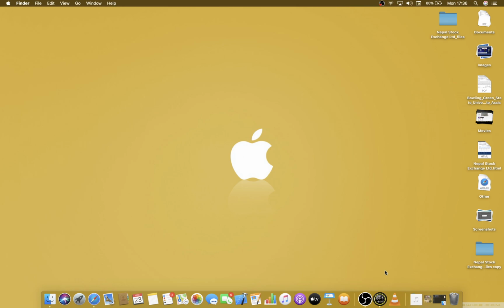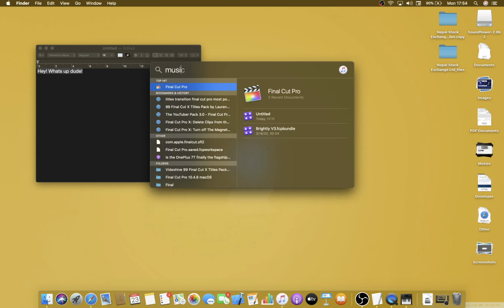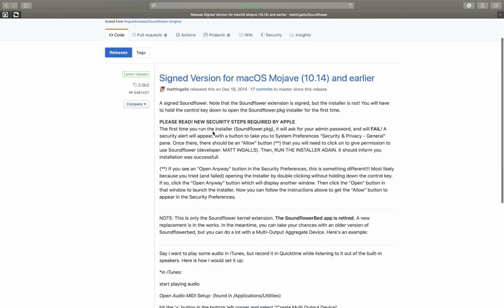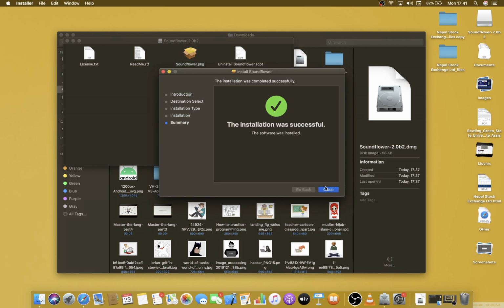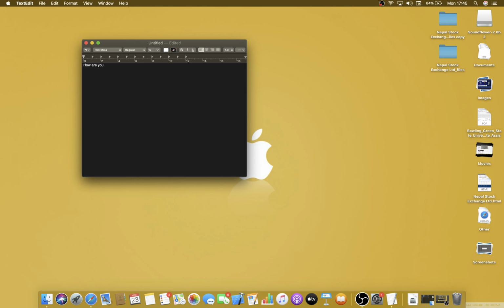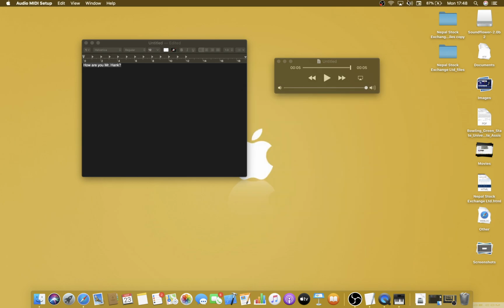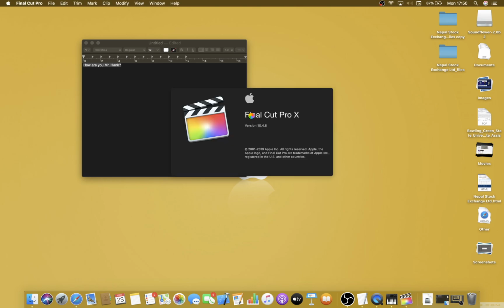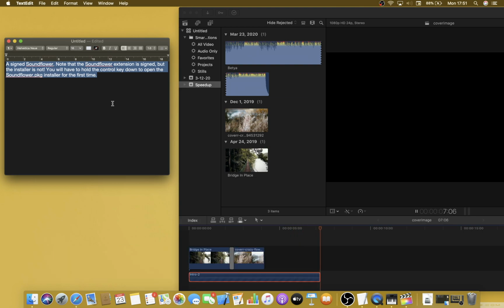Make Siri voice over your next video | Record Siri's voice using a mac (FCPX/QuickTimePlayer)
Ever wanted to make youtube videos and do high quality voice over? Ever needed to convert your texts to audio books so that you can listen to it while on the run?

If you have a Mac with you then you can do all of it using the Apple Siri voice. You can use either the normal (low quality) voice or the higher quality Siri's voice to do voice over for your next video, convert your text book or PDF to audio books and load it into your mobile devices and listen to it where-ever and whenever you want .

In this video, I'll show you how to make Siri read aloud plain text and finally record it for later playback.